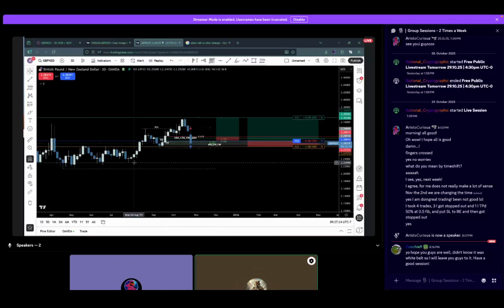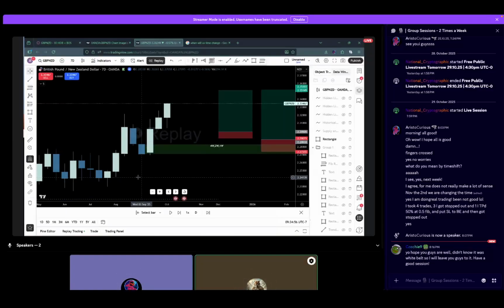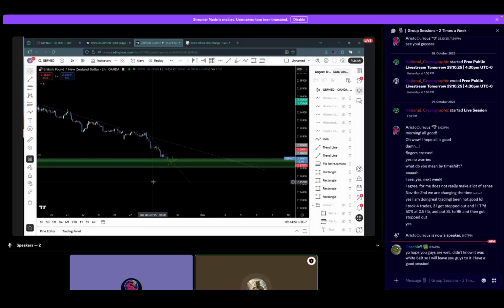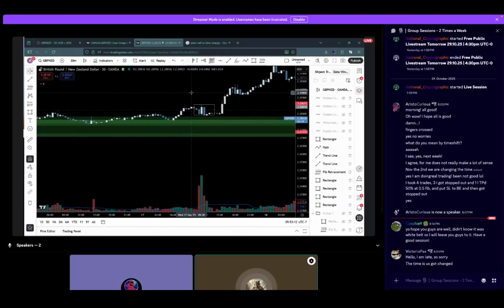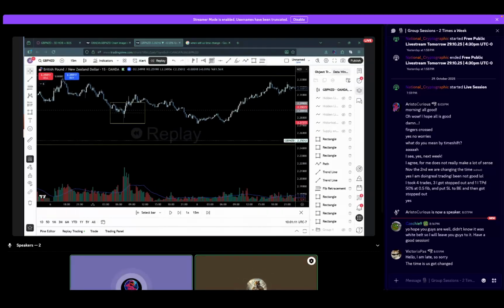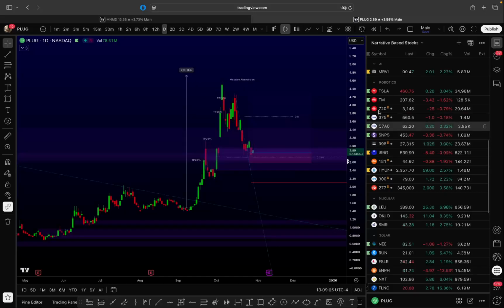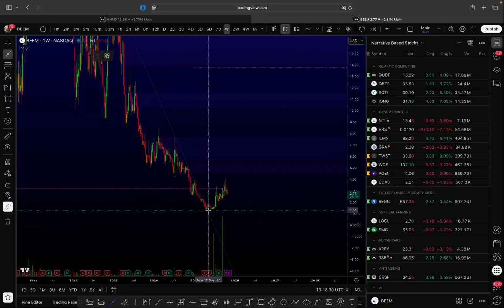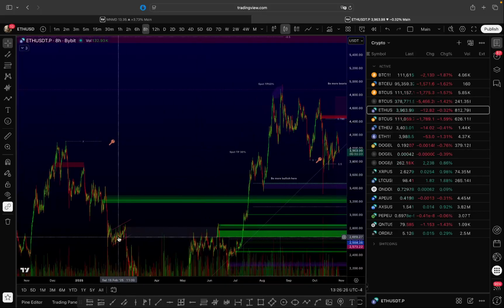White Belt - 29.10.25 | Setup Reflection, Execution Tactics & How to Chart a Stock from Scratch